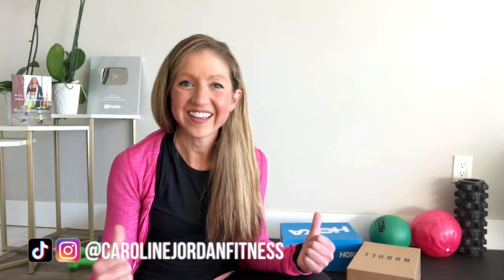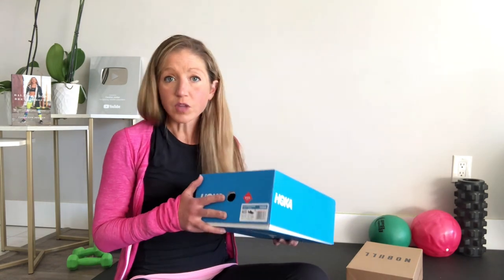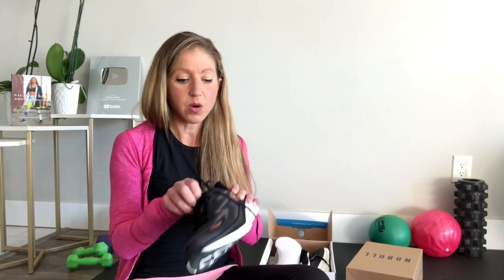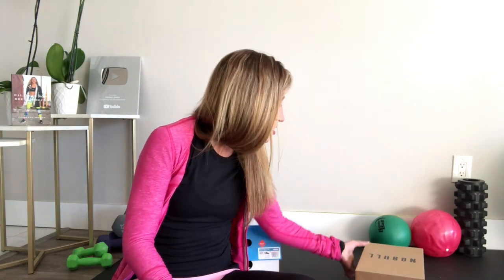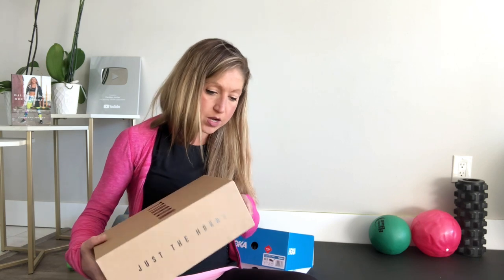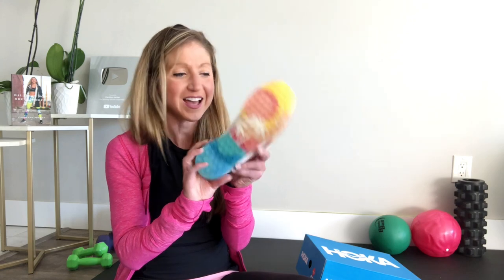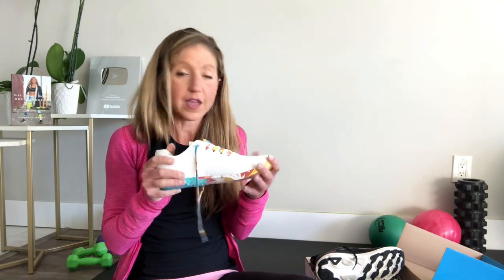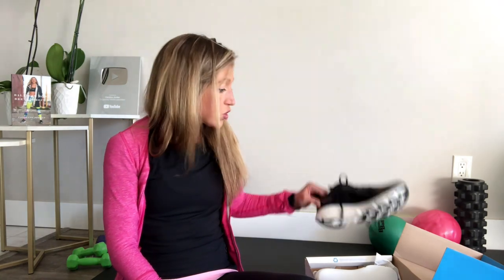Do you need different shoes for walking vs. strength training?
My favorite walking shoes are:
New Balance

Wearing the wrong shoes may lead to problems such as: Discomfort, Lowered performance, or Injuries. Its valuable to invest in different shoes for different activities. Running and training shoes may look similar, but the key differences are in sole flexibility and heel drop.
Running shoes are built for heel-to-toe movement and the higher heel drop in running shoes comes from added support and cushioning. Take these shoes on walks, runs.Training shoes are for multi-directional movement, especially lateral (side-to-side) movement. The sole of a training shoe is flatter, making it more flexible to allow a wide range of movement. Take these shoes to the gym, for low impact aerobics classes, or for my videos!

-Caroline Jordan

▶︎ SCIATIC NERVE PAIN RELIEF PROGRAM